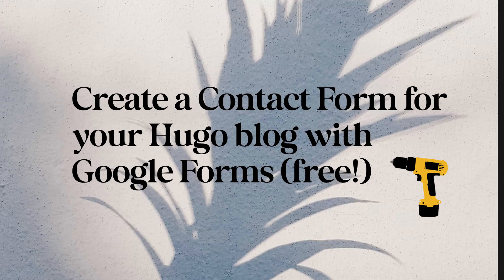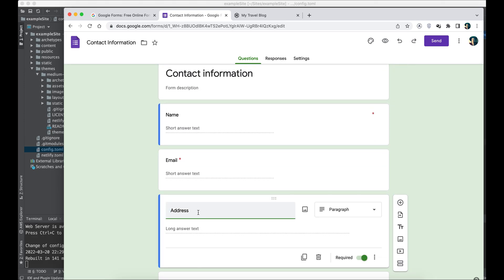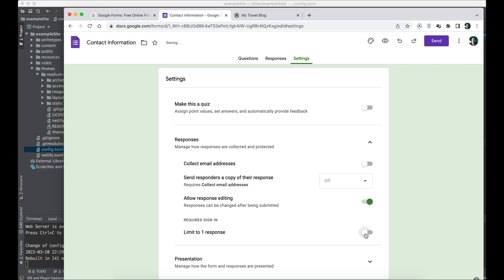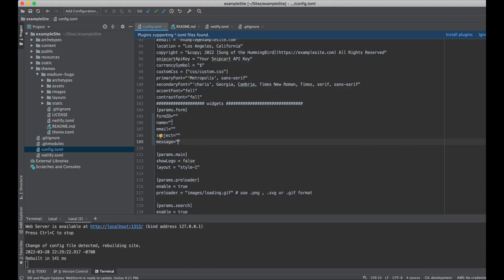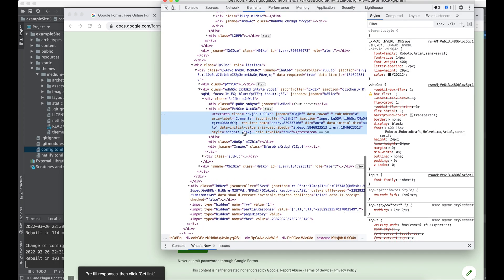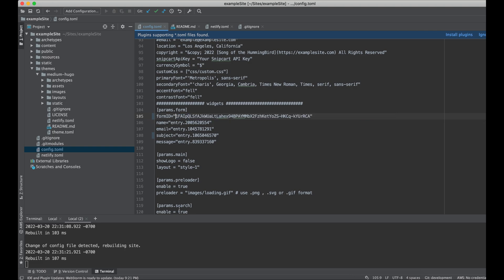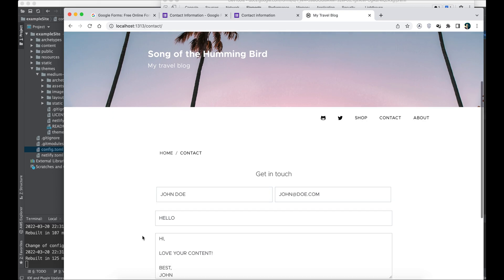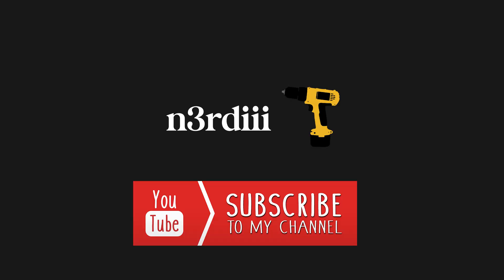Create Hugo Contact Form with Google Forms (free!)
Follow along tutorial to enable contact form functionality for your Hugo theme.

I will add timecodes shortly.